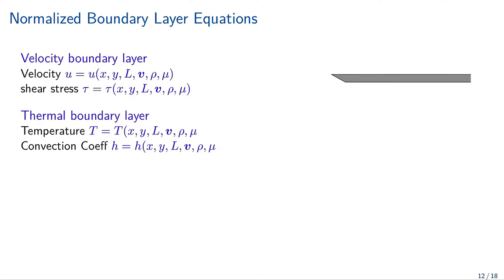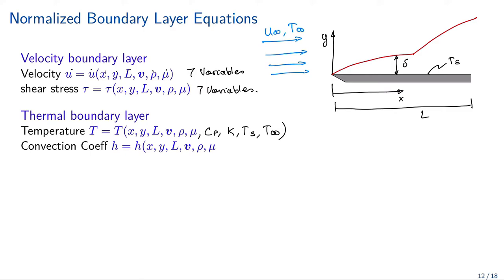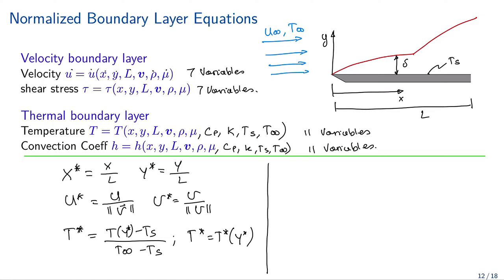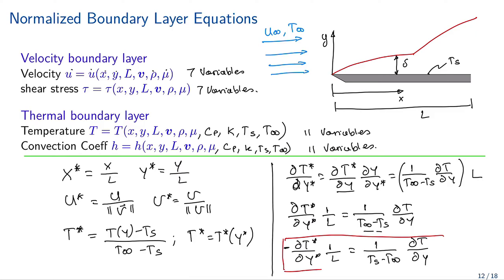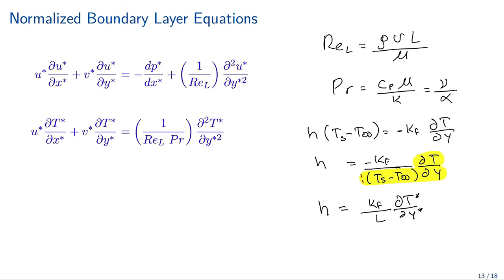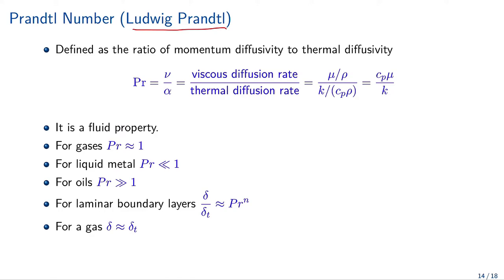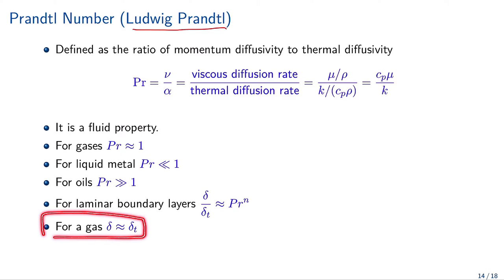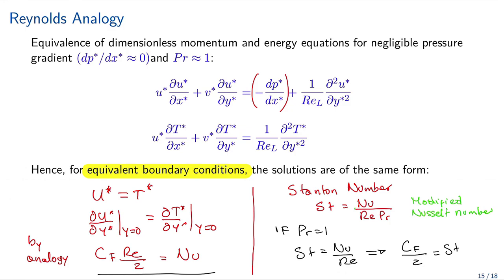normalized boundary layer equations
normalized boundary layer equations and Reynolds analogy